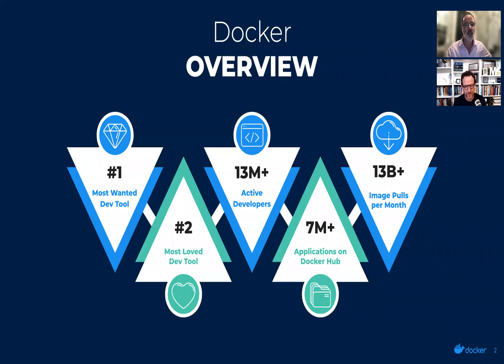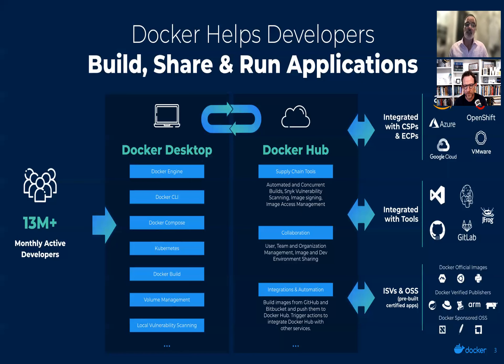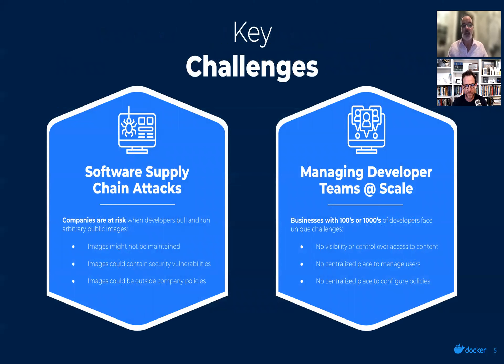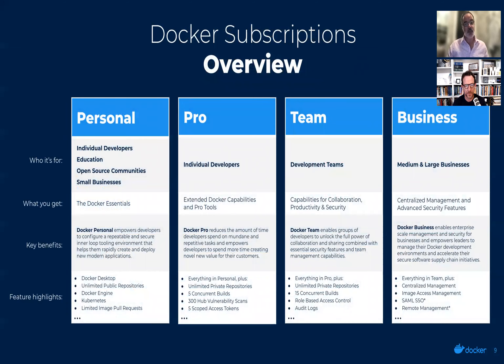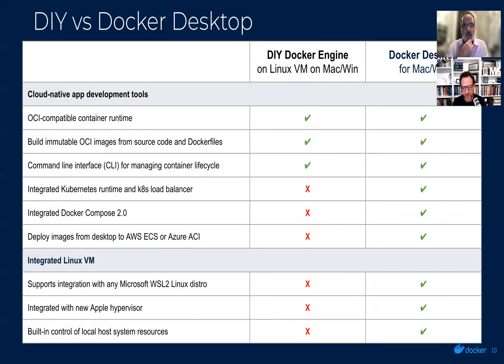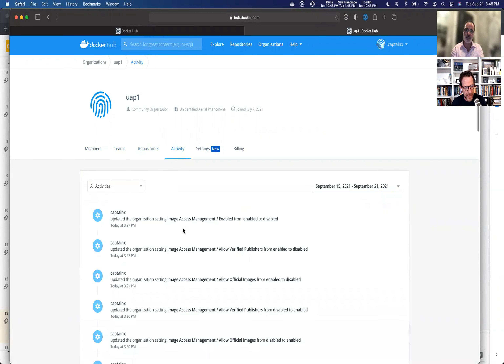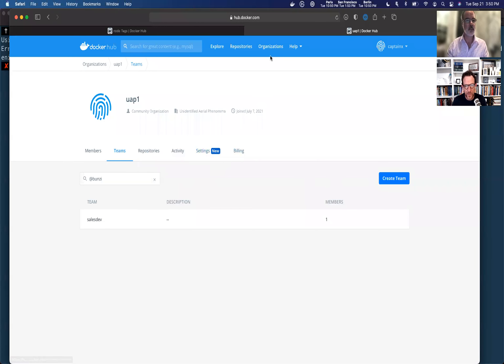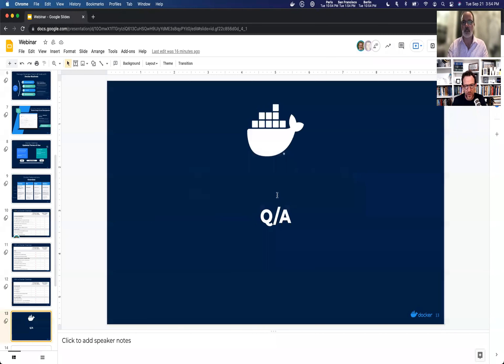Docker Business: Management & Security at Scale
The new Docker Business subscription enables organization-wide management and security for businesses that use Docker for software development at scale. With an easy-to-use SaaS-based management plane, IT leaders can now efficiently observe and manage all their Docker development environments and accelerate their secure software supply chain initiatives.

Speakers:
Peter McKee, Head of Developer Relations at Docker
Scott Campbell, Head of Sales at Docker